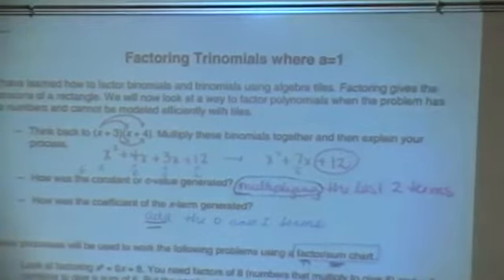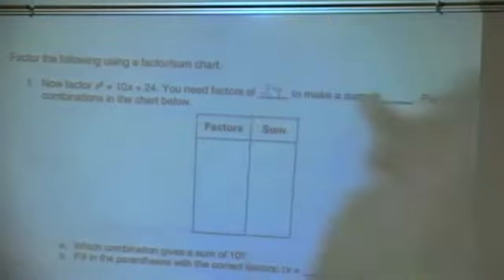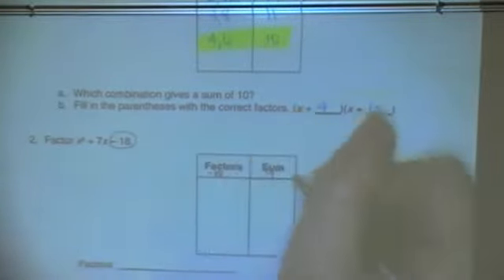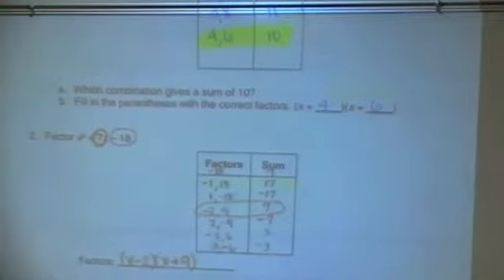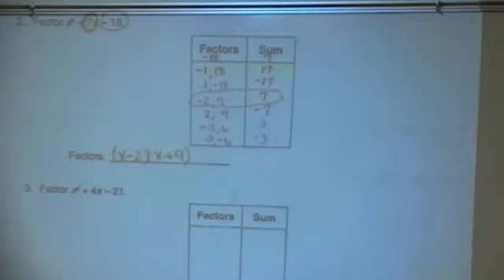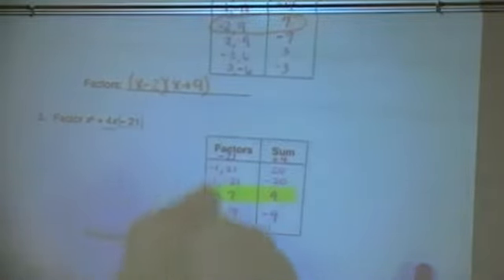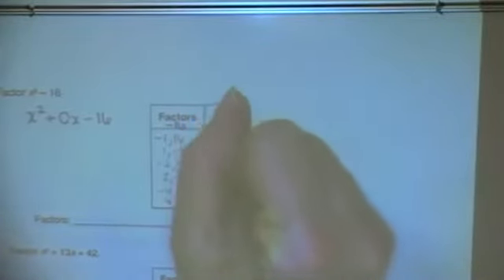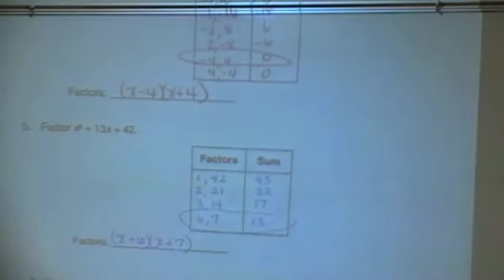Factoring Trinomials with a=1